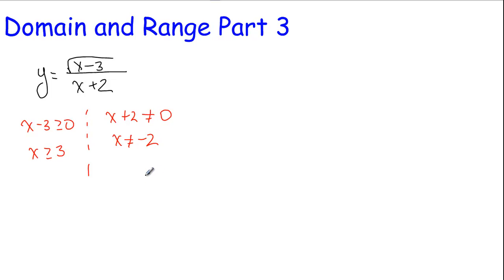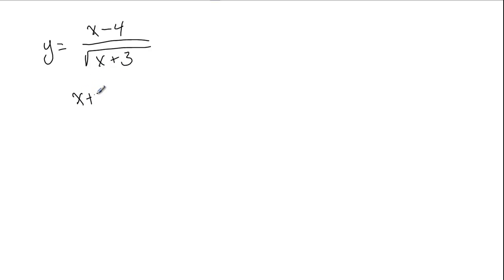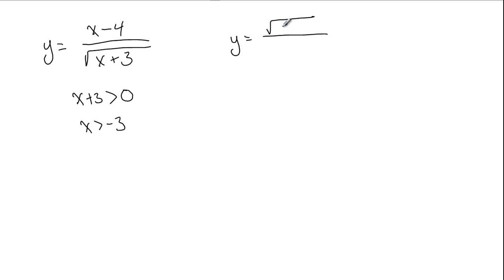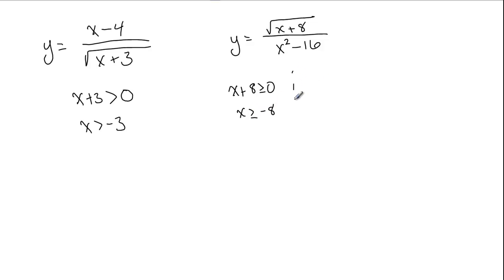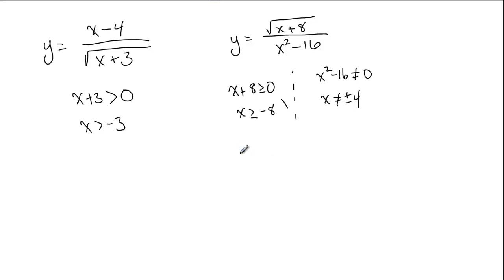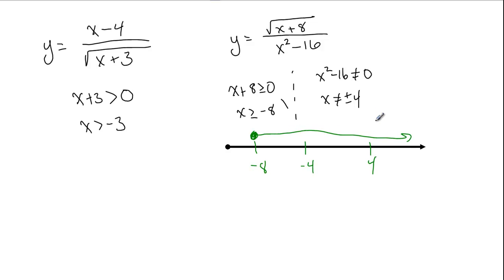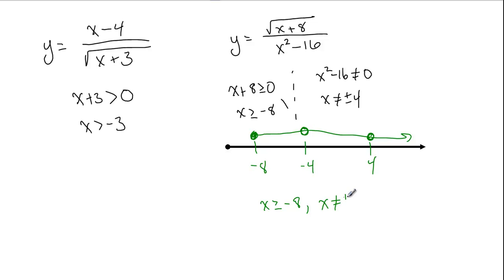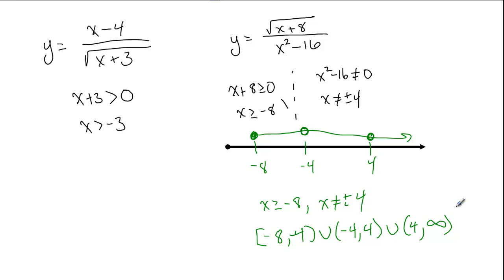Domain and range part 3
Domain with fractions and radicals